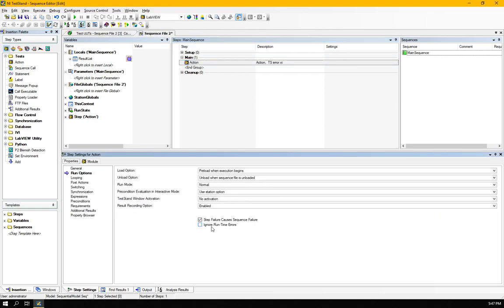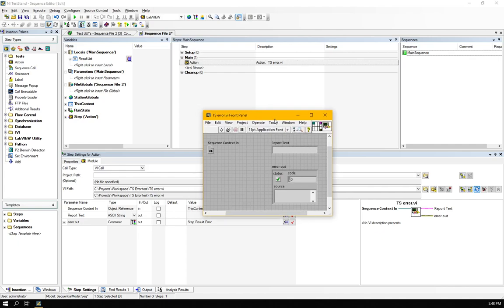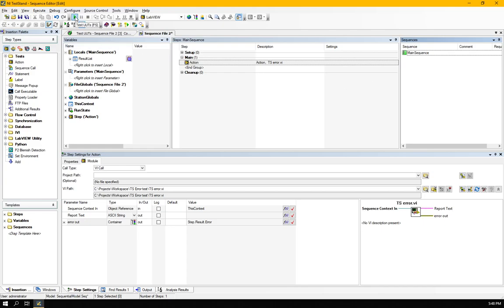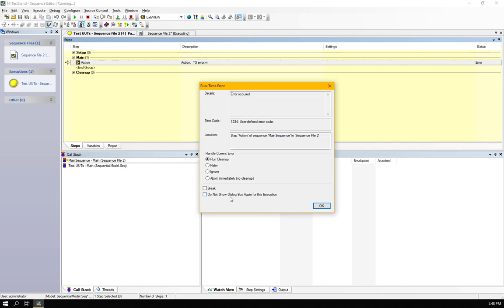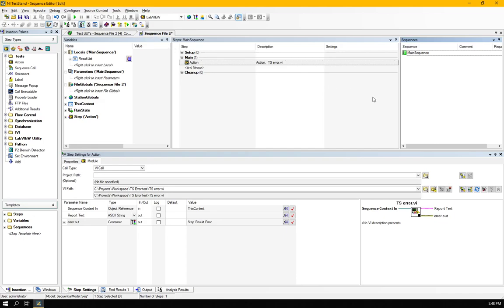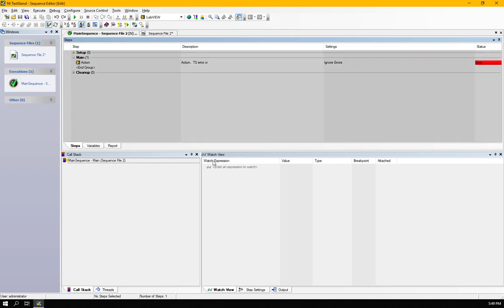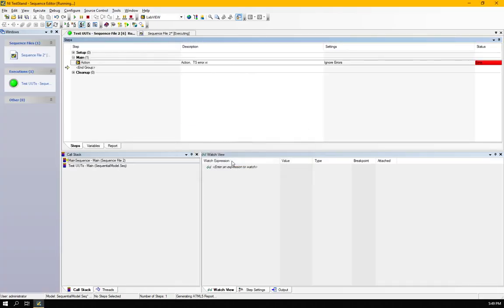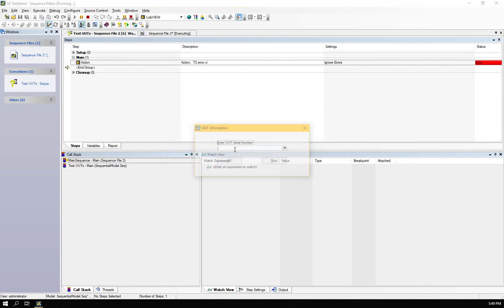Error Handling Method 2 in NI TestStand - Ignore step errors with Step Property's Run Time Option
There are various methods to handle errors in NI TestStand and of them is simply ignoring the errors if you don't care about the errors from the specific step.  In this video, I've explained the way to achieve this.